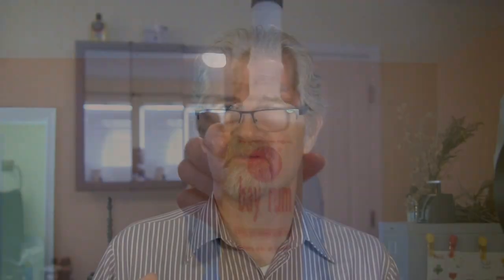TOP 5 BARBERSHOP Bay Rum Aftershaves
A comparison and personal rating of the bay rum aftershaves historically sold at the barbershop!  Which is your favorite?